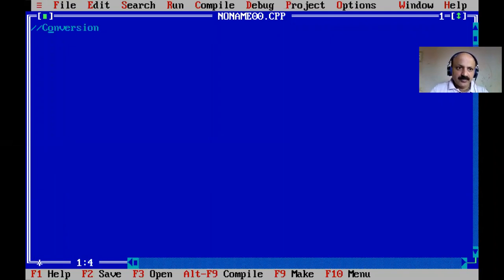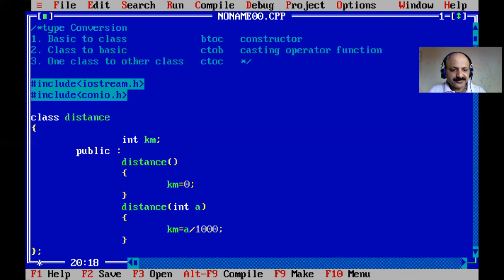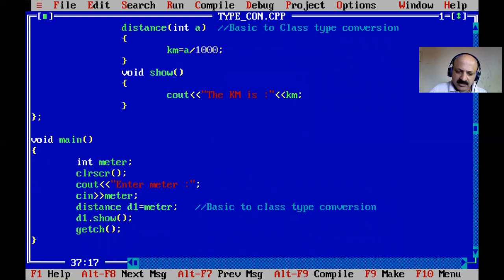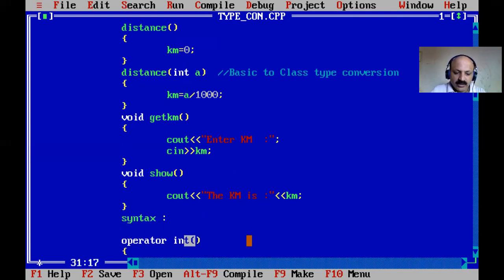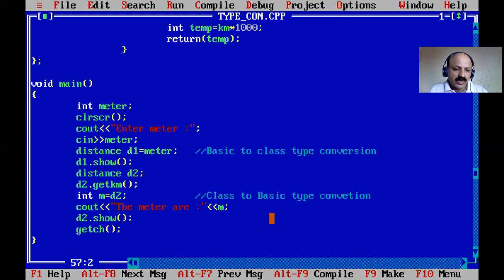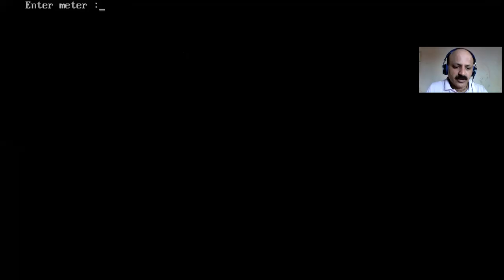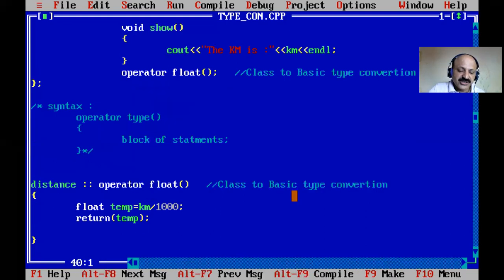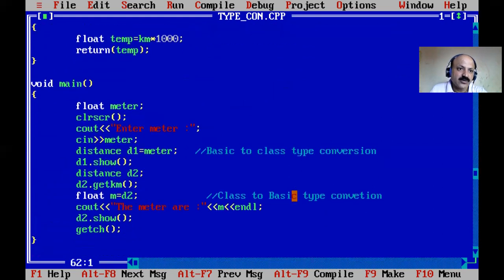Type Conversion Basic to Class and Class to Basic in C++ Programming Language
There are three type conversion as following:
1. Basic to class type known as in short btoc use the constructor
2. Class to basic type known as in short ctob use the casting operator function.
3. Class to class type known as in short ctoc use the Source class use the casting operator function and destination class use the constructor.
 In this video lecture cover the first two types of conversion.

constructor rules you have to know but

casting operator as following rules :
1. Casting operator function must be class member.
2. It must not any return data type.
3. it can't pass any argument.
Syntax of casting operator as following :
operator datatypename()
      no. of statements;